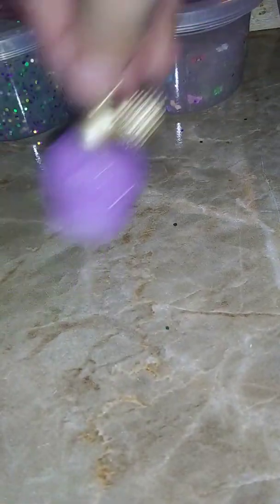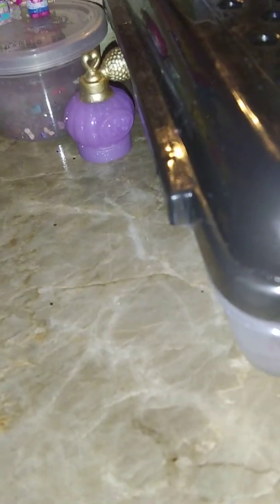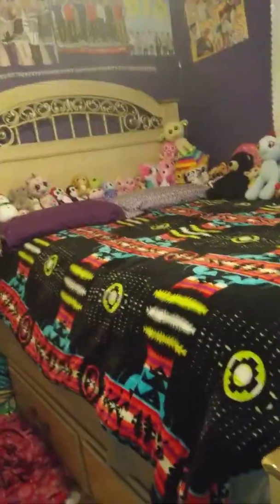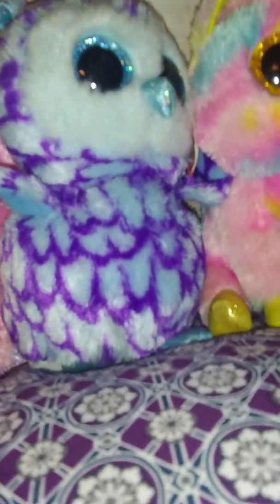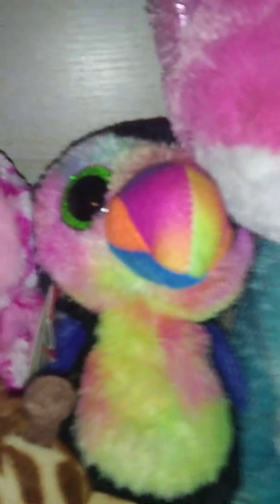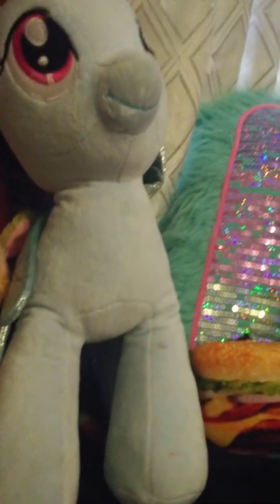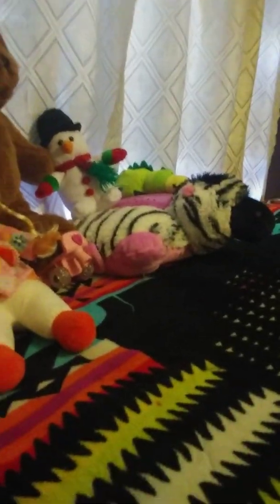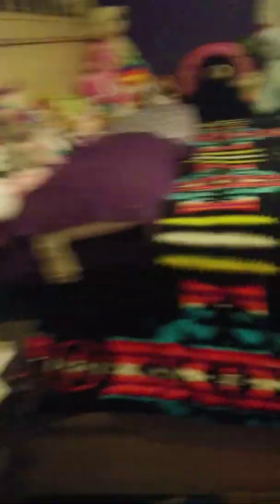My room tour